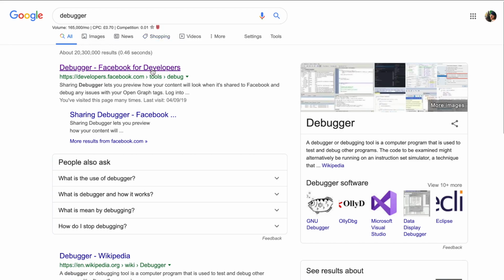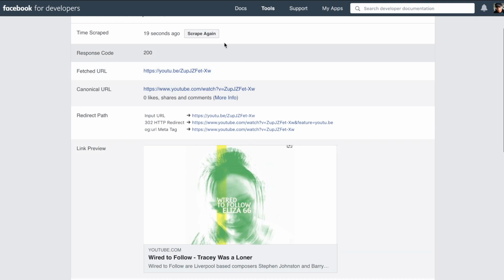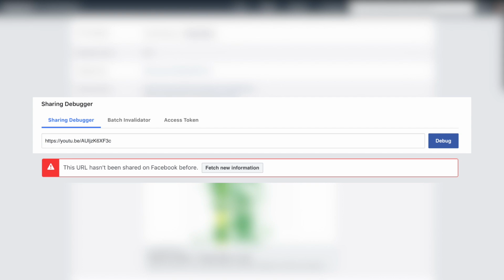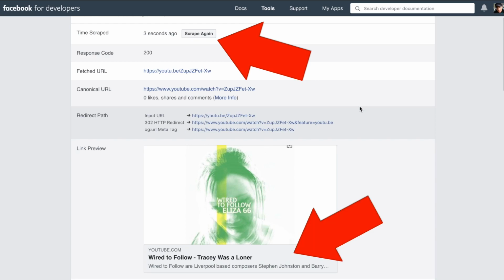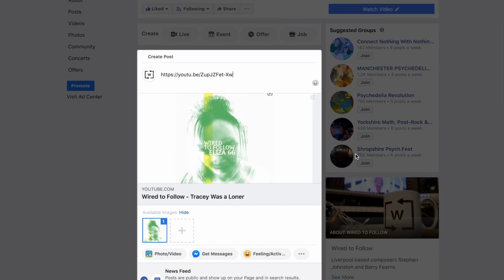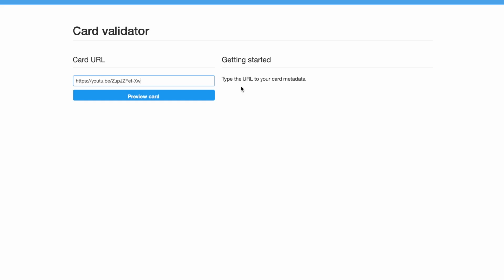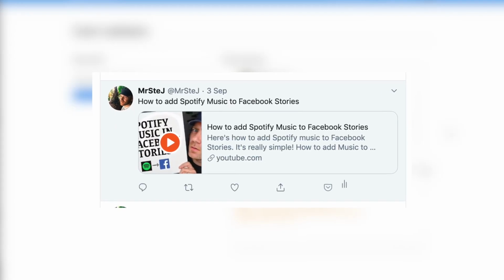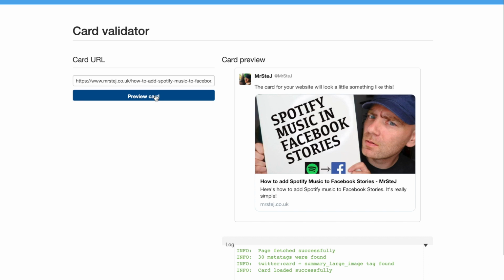How to Preview & Fix Social Posts Before Posting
In this video I’m going to show you how you can preview your social content to make sure it looks good before you or anyone else go posting it live on Facebook or Twitter.